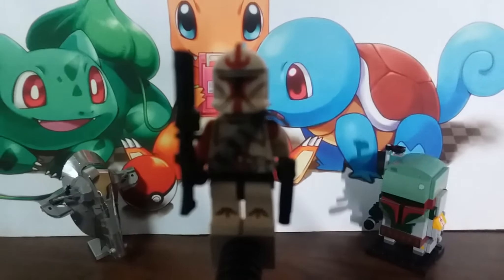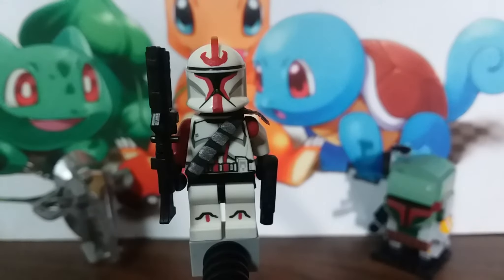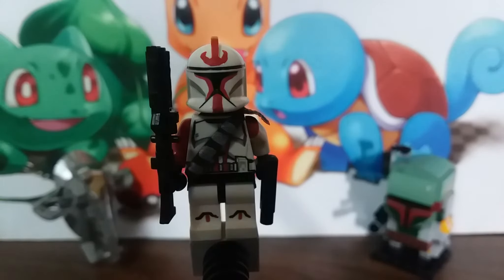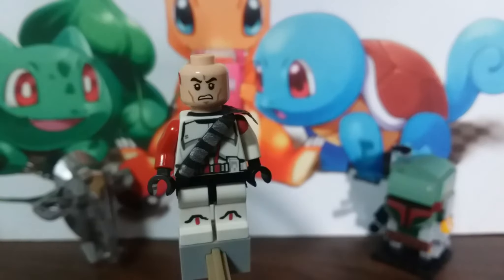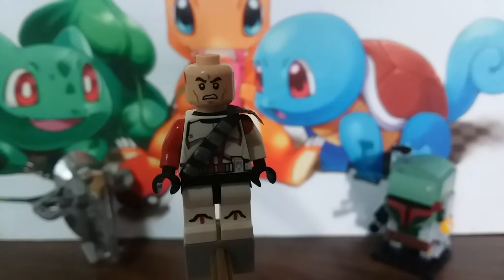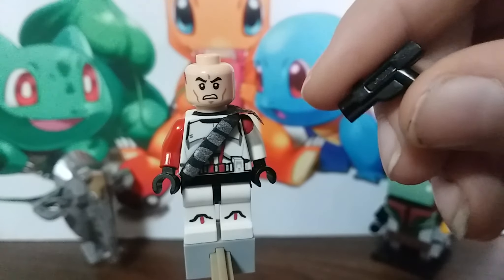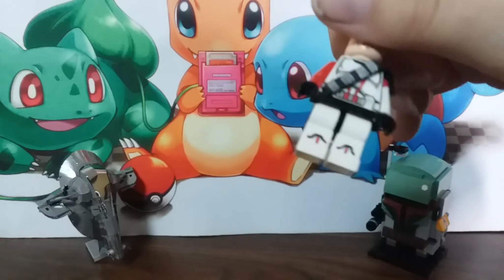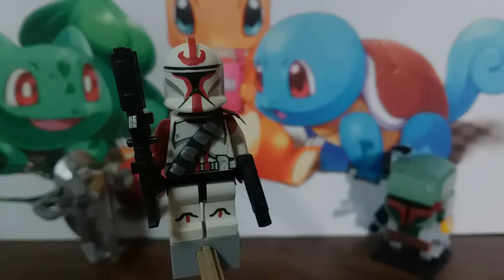Custom Lego Star Wars Null-Class ARC Trooper!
Today I share my custom Null-Class ARC Trooper from The 2002 Clone Wars Movie-Show-Thing. Its all custom painted. This was a comision from someone in my school, so It will never be for sale on eBay. Some of my future figures dfinately will be though...